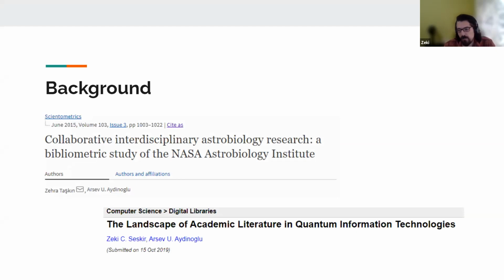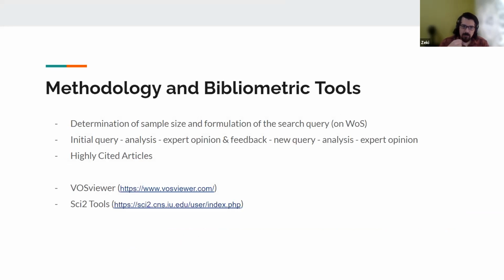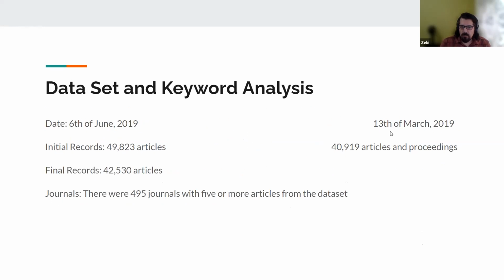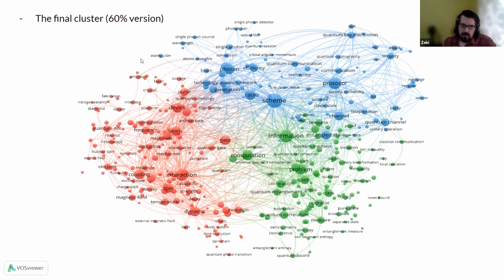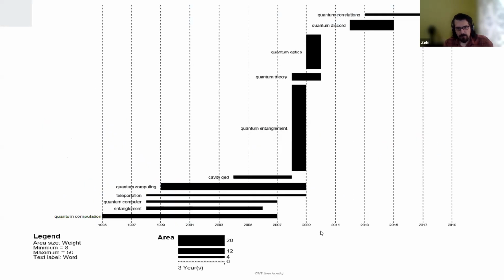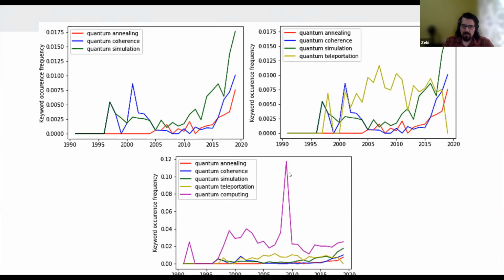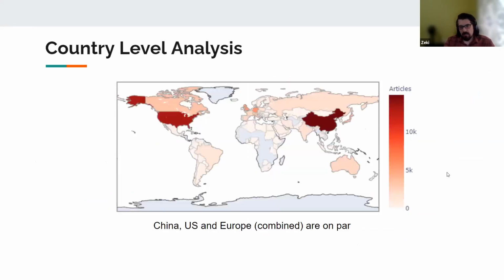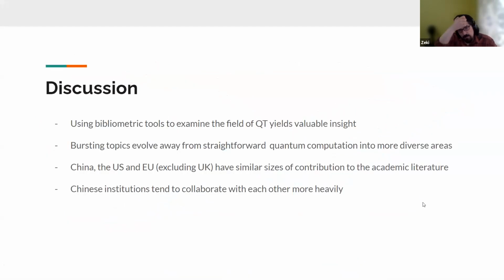The landscape of academic literature in quantum technologies | QSD 2021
QWorld Quantum Science Days 2021 (QSD 2021) was the first scientific meeting organized by QWorld to provide opportunities to the quantum community to present and discuss their research results at all levels (from short projects to thesis work to research publications). The program of the event was included 5 invited talks, 26 contributed talks, and a dedicated session on QWorld’s research activities. The invited speakers were: James Wootton, Alba Cervera Lierta, Barry Sanders, Tracy E. Northup, and Menno Veldhorst.

Speaker: Zeki Seskir
Abstract: In this study, we investigated the academic literature on quantum technologies (QT) using bibliometric tools. We used a set of 49,823 articles obtained from the Web of Science (WoS) database using a search query constructed through expert opinion. Analysis of this revealed that QT is deeply rooted in physics, and the majority of the articles are published in physics journals. Keyword analysis revealed that the literature could be clustered into three distinct sets, which are quantum communication/cryptography, quantum computation, and physical realizations of quantum systems. We performed a burst analysis that showed the emergence and fading away of certain key concepts in the literature. This is followed by co-citation analysis on the „highly cited” articles provided by the WoS, using these we devised a set of core corpus of 34 publications. Comparing the most highly cited articles in this set with respect to the initial set we found that there is a clear difference in most cited subjects. Finally, we performed co-citation analyses on country and organization levels to find the central nodes in the literature. Overall, the analyses of the datasets allowed us to cluster the literature into three distinct sets, construct the core corpus of the academic literature in QT, and to identify the key players on country and organization levels, thus offering insight into the current state of the field. Search queries and access to figures are provided in the appendix.